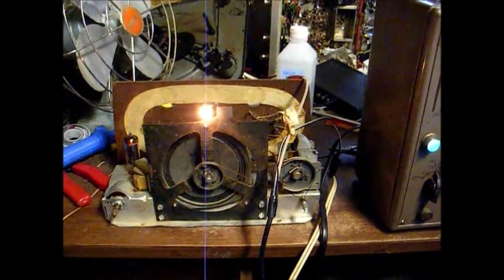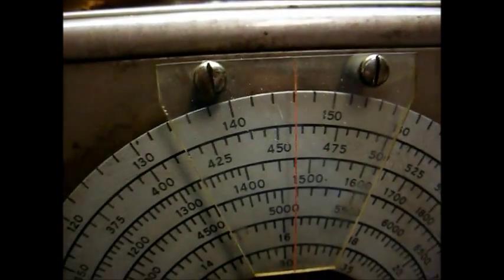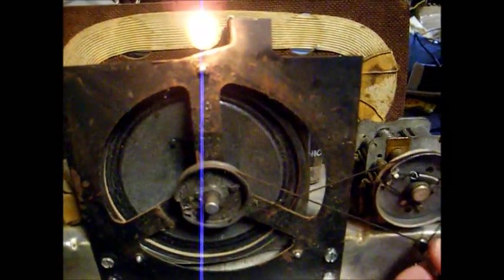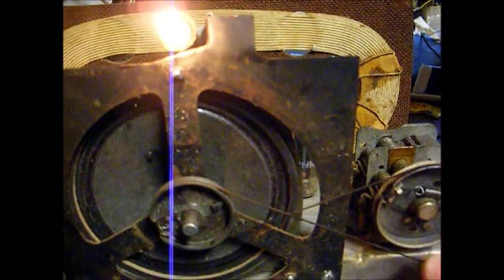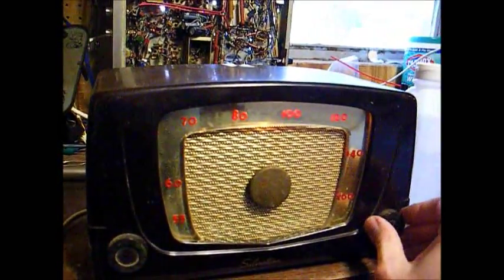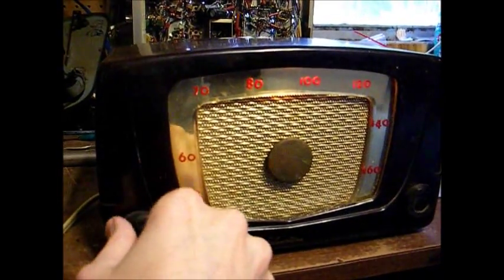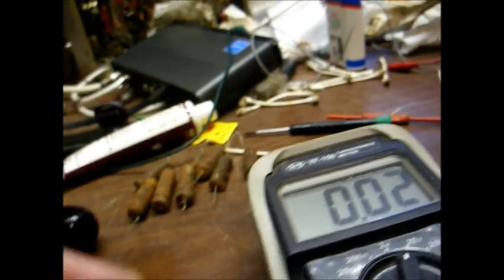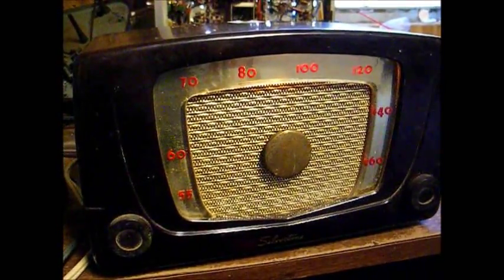Repair of a Silvertone model 5 tube radio - part 4 (electronic repair complete)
Here's part 4 of the repair of the Silvertone model 5 radio. In this video, I used the signal generator to touch up the alignment on the IF transformers that were fairly off after replacing the mica capacitors; but, there was still enough "wiggle room" with the IF transformers to bring them back to 455 KC. The radio now works decent and all it needs is a replacement dial pointer and a cleaning/polishing of the cabinet. One day, I'd like to find the correct size speaker for the radio.